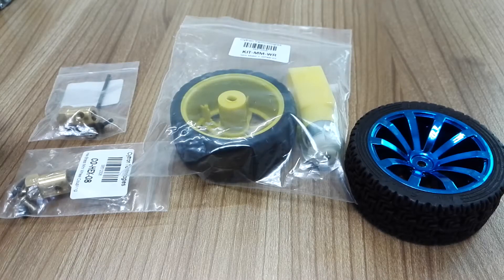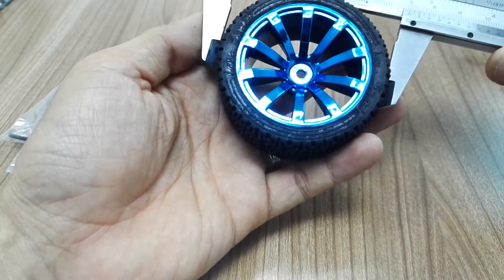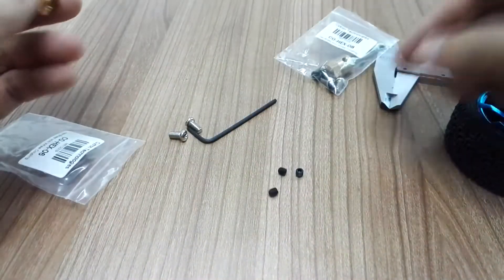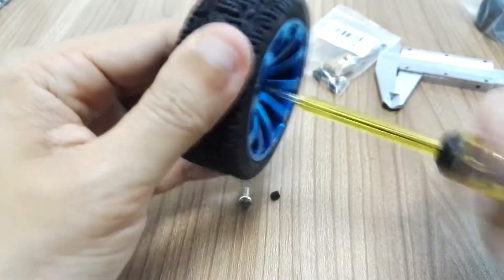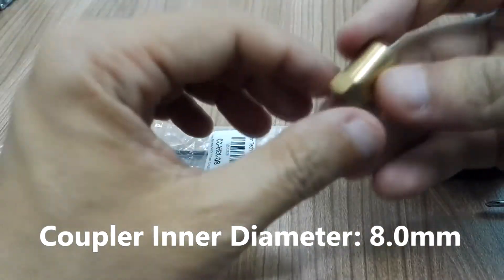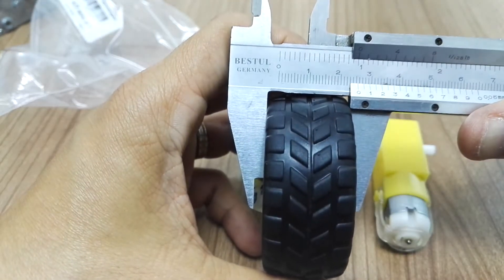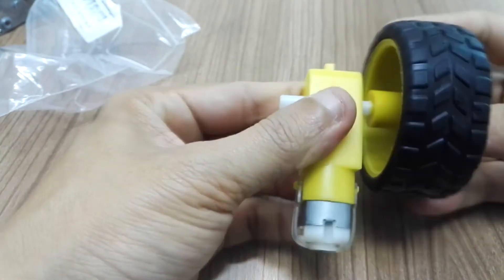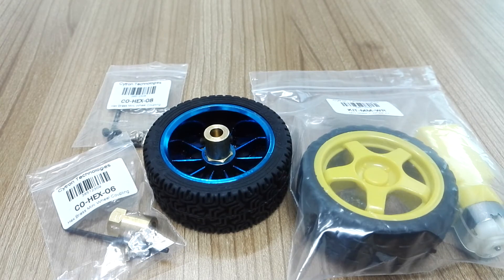How to Set Up TT Motor + Wheel Kit with Hex Brass Mini Wheel Coupling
1. Small Robot Rubber Wheel (Blue)
2. HEX Brass Mini Wheel Coupling (8mm)
3. HEX Brass Mini Wheel Coupling (6mm)
4. Mini Motor + Wheel Kit